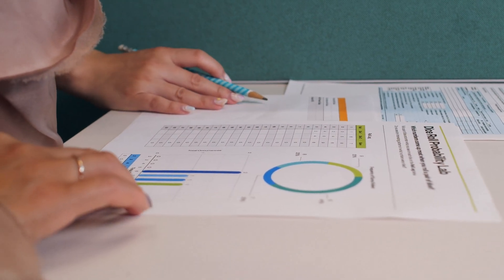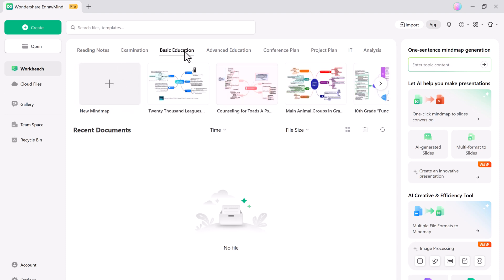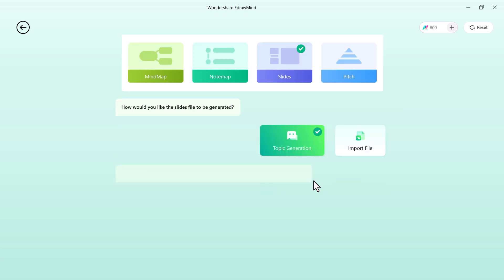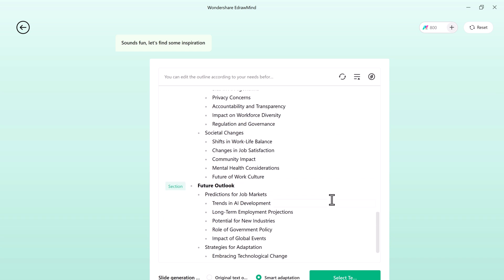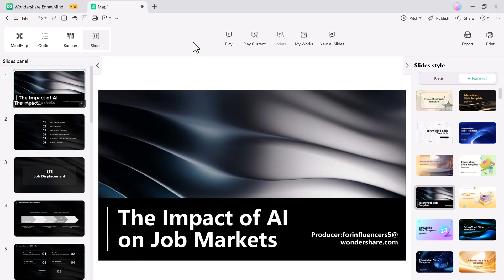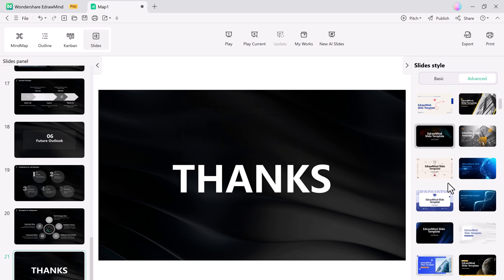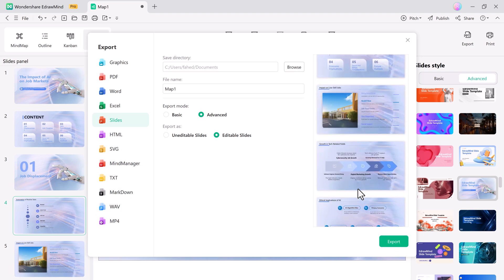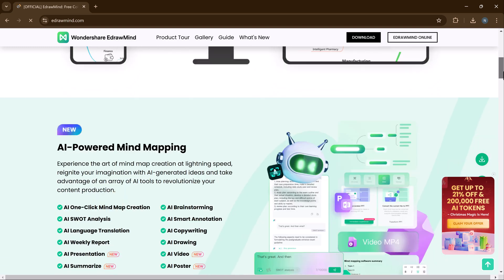Create AI-Generated PowerPoint Presentations in Minutes!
how to create professional AI-generated PowerPoint presentations in just minutes using EdrawMind.
This powerful tool transforms your ideas into stunning slides with a single click. Customize templates, optimize content, and export into multiple formats effortlessly. Save time and deliver impactful presentations with EdrawMind's AI Slides feature!